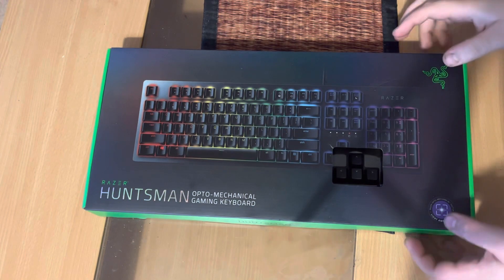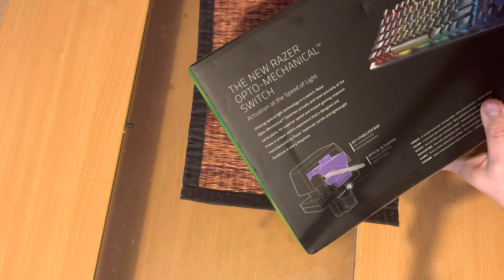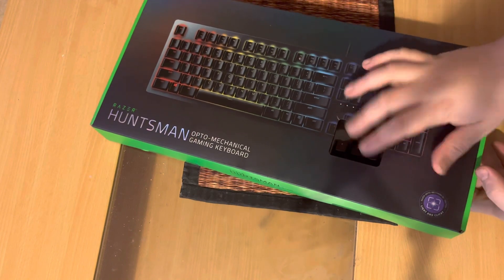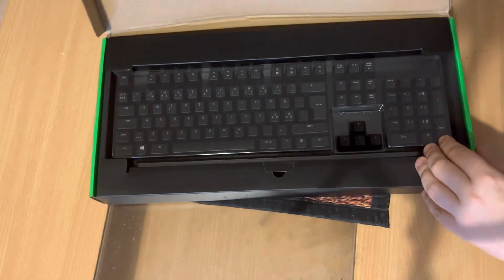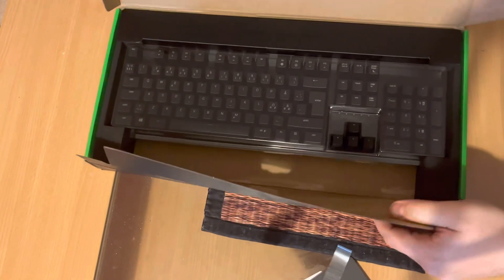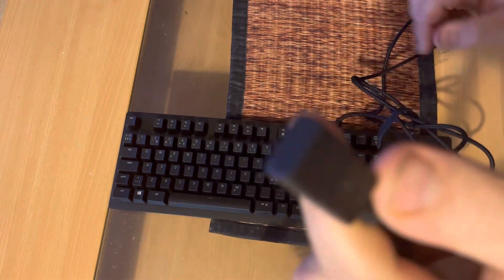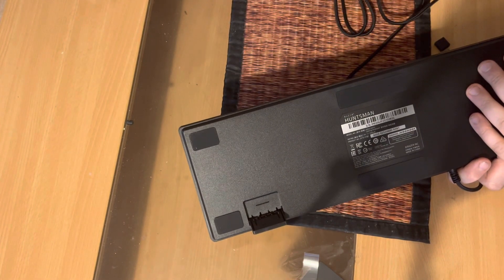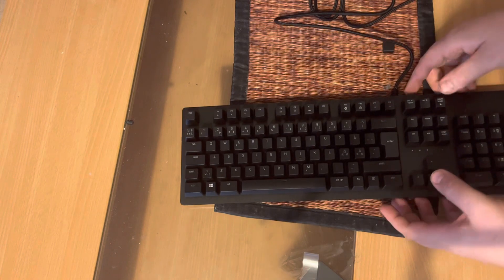Huntsman lighting fast gaming keyboard ( Razor) [243]